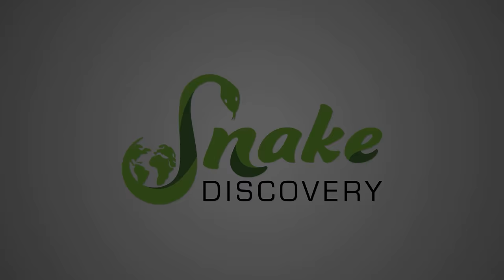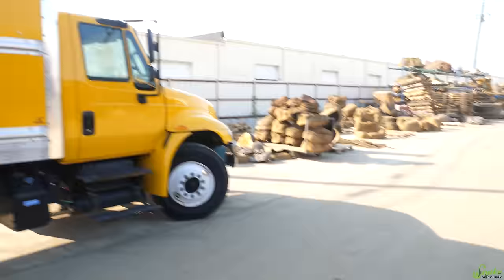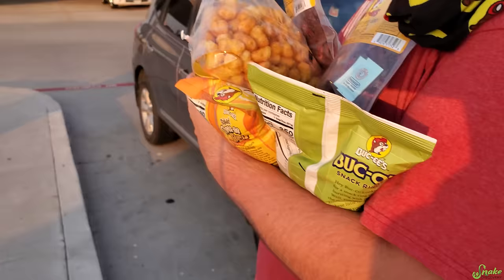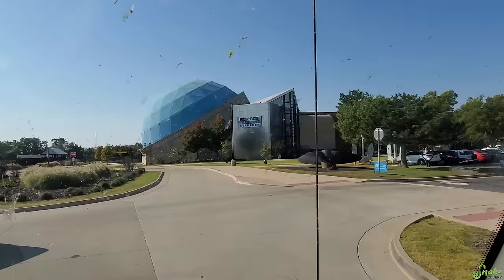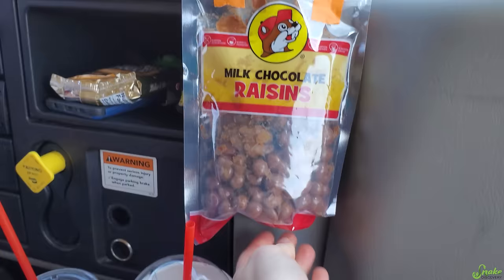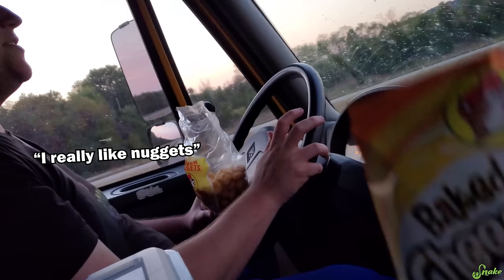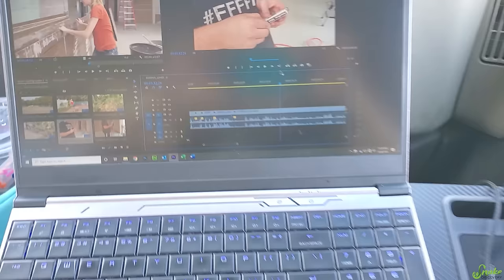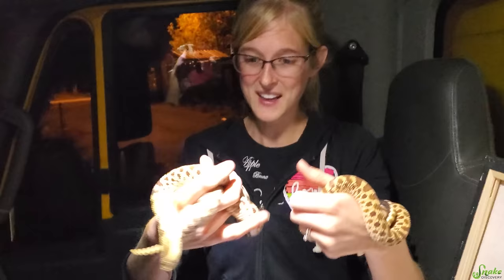Driving Reptile Zoo Decor Home from Texas!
Join our roadtrip adventure from Texas to Minnesota as we drive a Penske truck across the country! We found some awesome reptile stores along the way, and even picked up a few new friends (including a very unexpected one!).